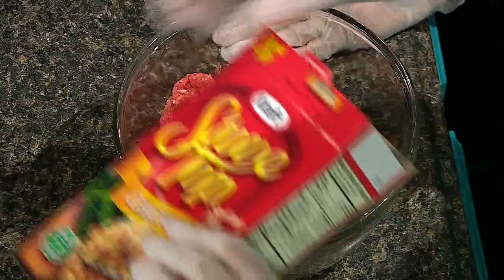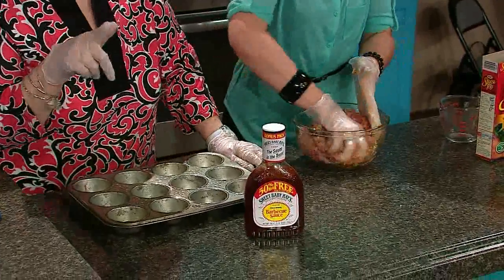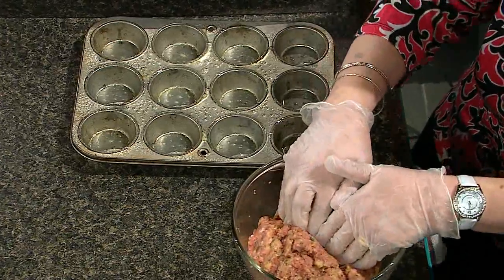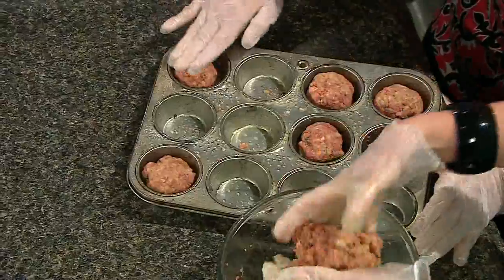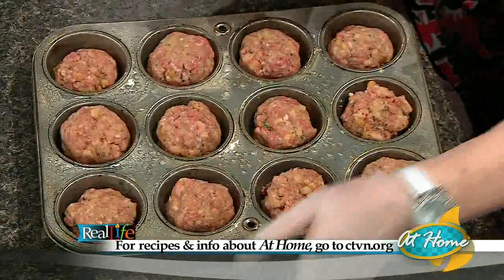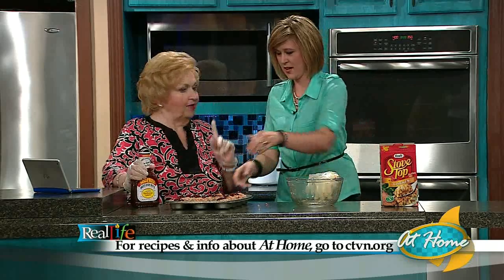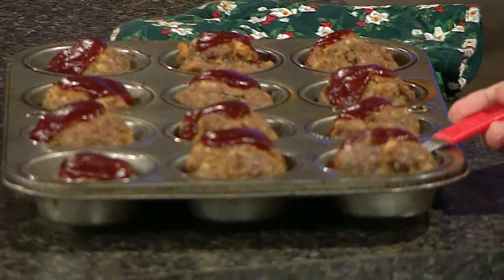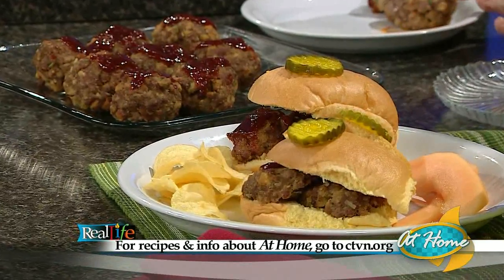3 Ingredient Meatloaf in a Muffin Pan | Real Life At Home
Arlene is sharing a super-easy recipe for meatloaf that uses only 3 ingredients!  This is a great dish to make if you're pressed for time in the kitchen.  When made in a muffin tin, it creates delicious, little meat cakes that make excellent sandwiches.  Try them at your home today!